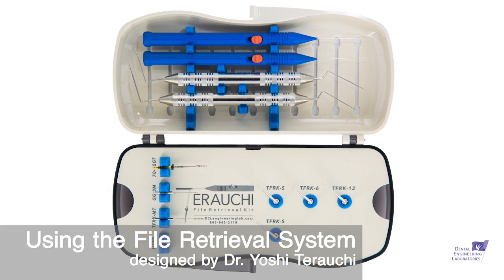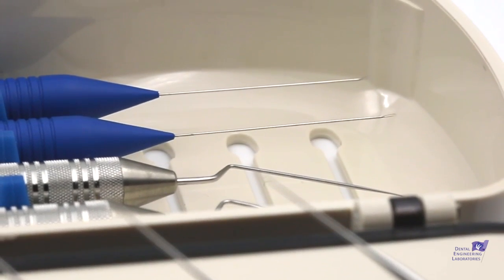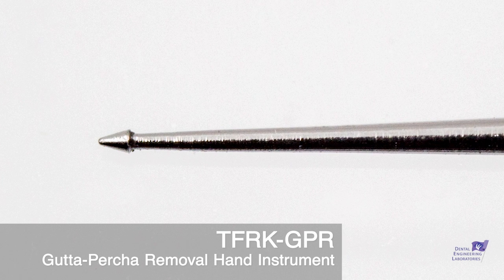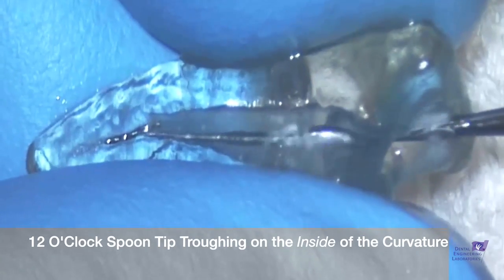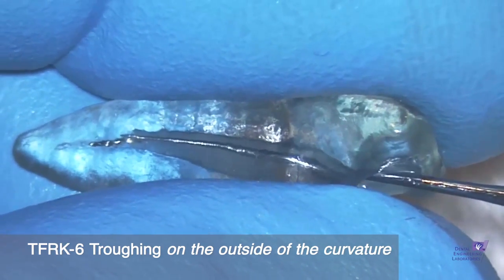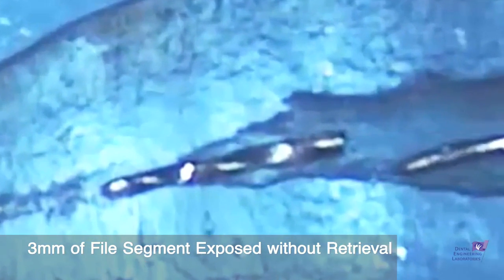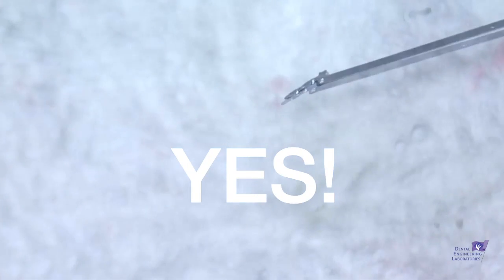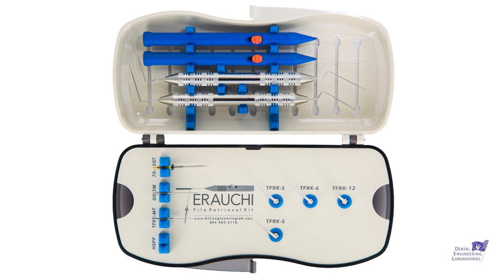TFRK - Terauchi File Retrieval Kit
Listen to Dr. Steve Buchanan explain the Yoshi Terauchi File Retrieval Kit while demoing hands on with a TrueTooth® Training Replica.